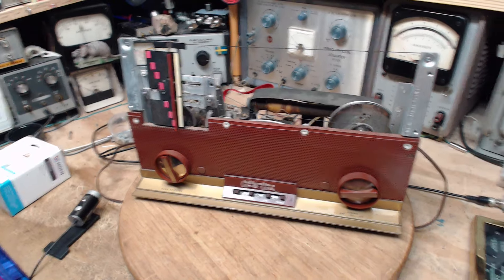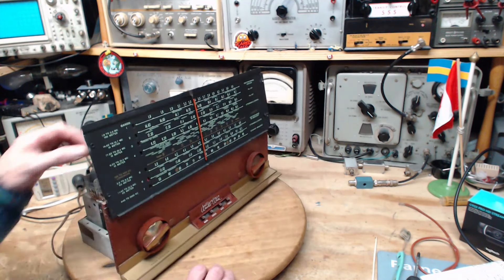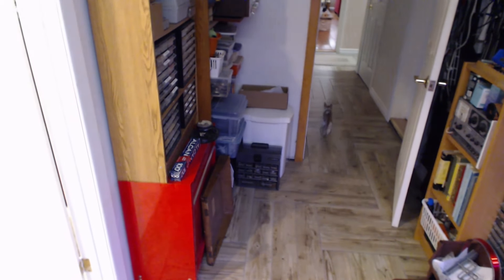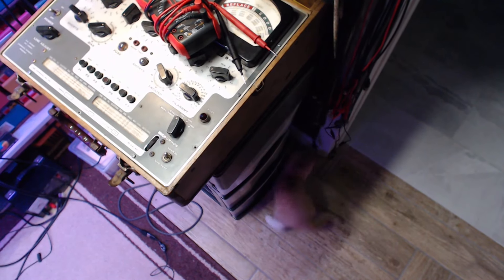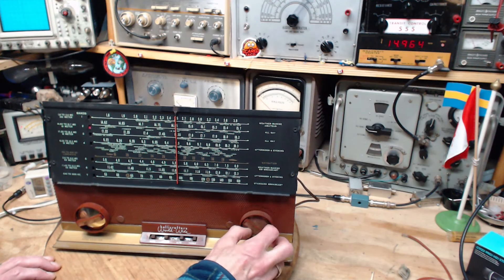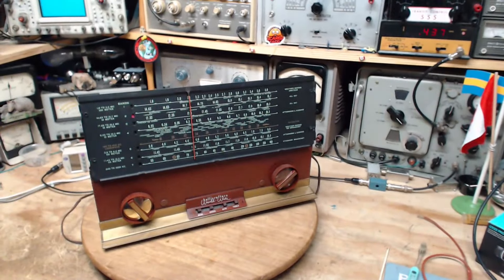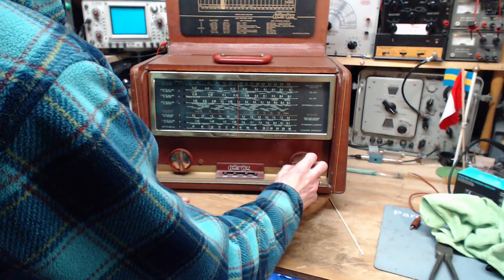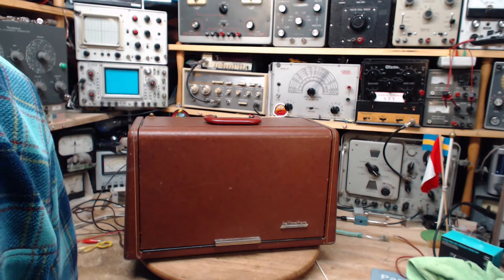Halicrafters TW1000 8 Band Tube Radio Video #4 - Kitten Finale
I complete a listening test then declare the radio done while showing off our new kittens.